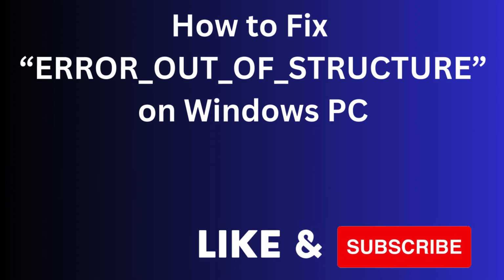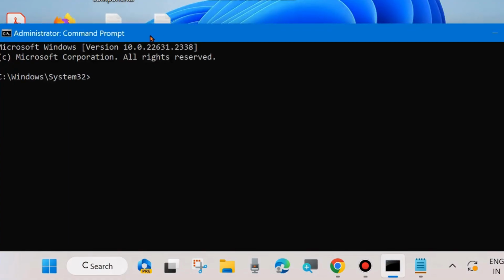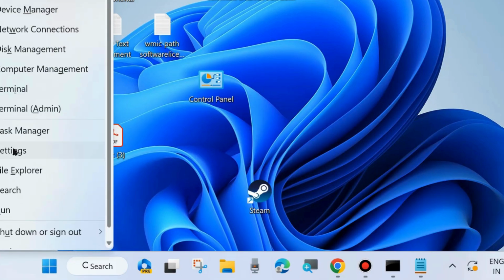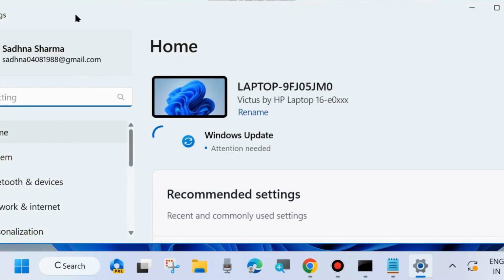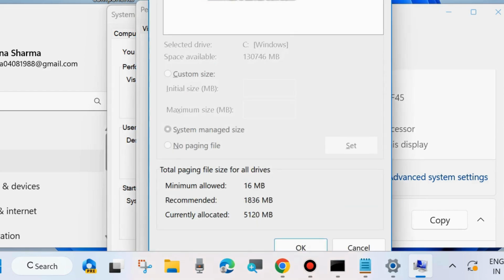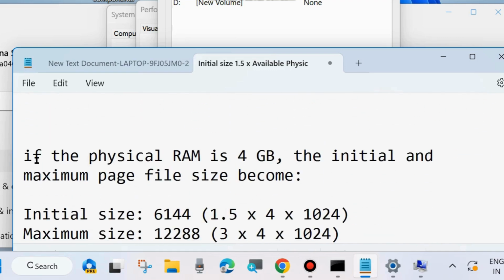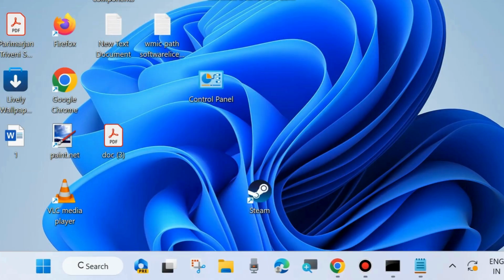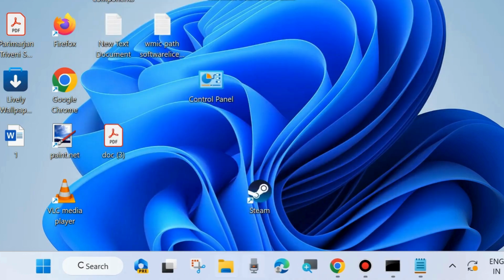ERROR OUT OF STRUCTURES 84 0x54 on Windows 11 / 10 Fixed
How to Fix ERROR_OUT_OF_STRUCTURES 84 (0x54) on Windows 11 / 10.

Fix error